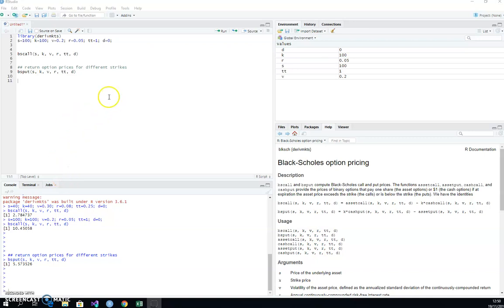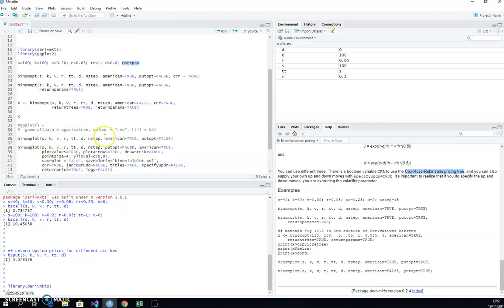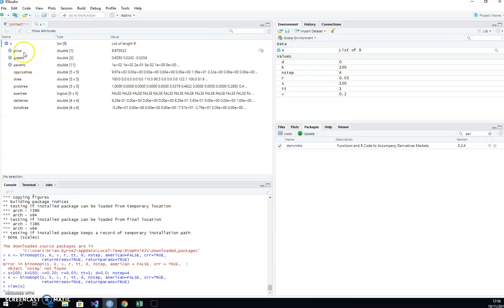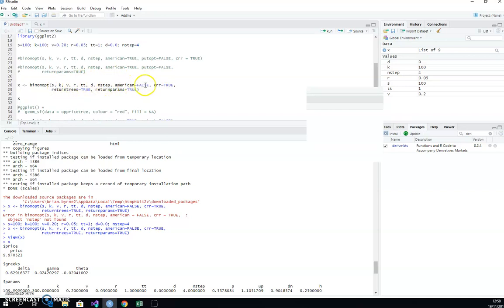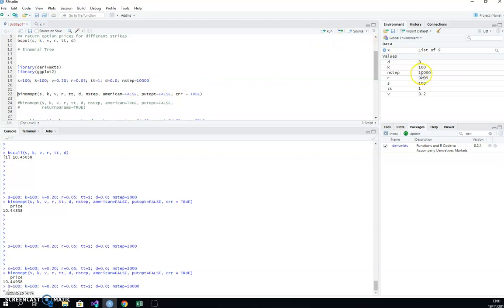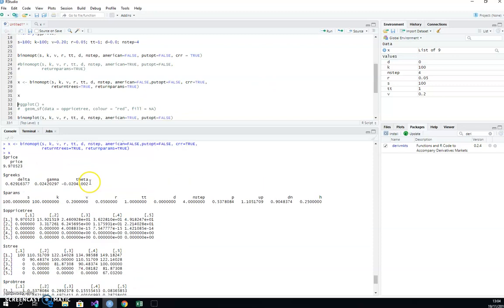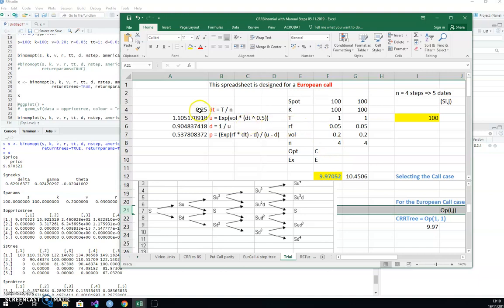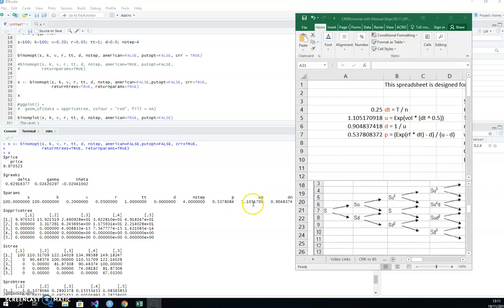rstudio derivmkts package and Cox Ross and Rubinstein 1